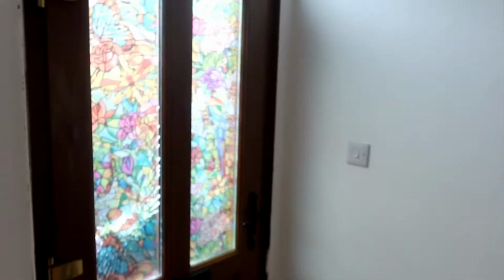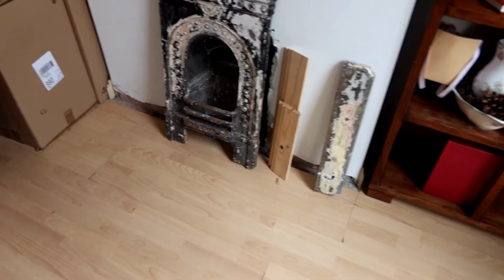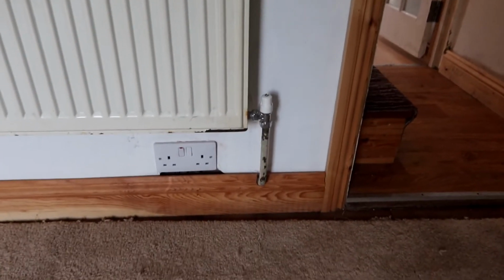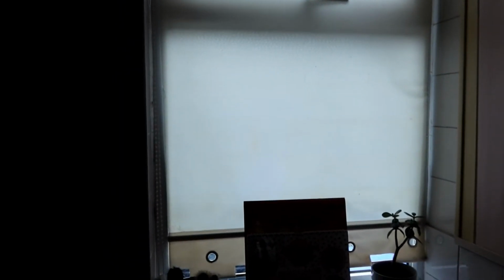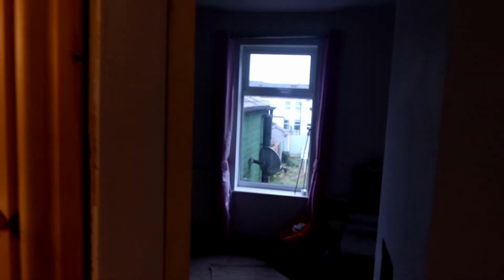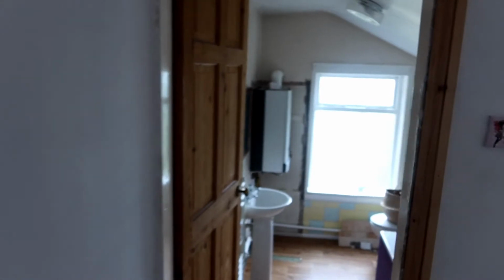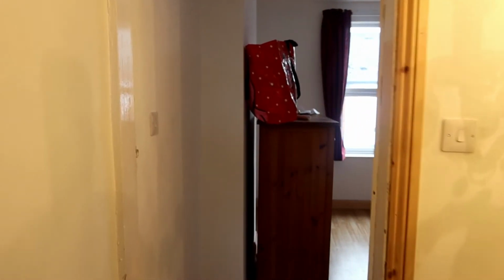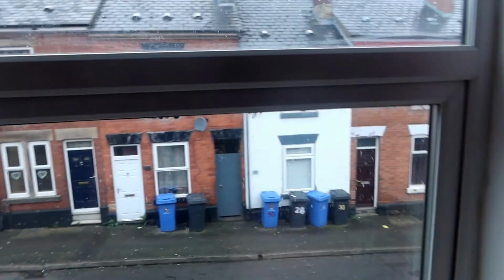Home Vlog New adventures await, moving into a new house!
So we are currently moving into our new home and we are cleaning and decorating before we move everything in.. Hoping it will all be done and dusted (No pun intended) by next week.

If you'd like to stay updated with all that is to come from our three week stay in Disney's Art of animation, then be sure to subscribe and hit that notification bell to stay up to date with all the latest.